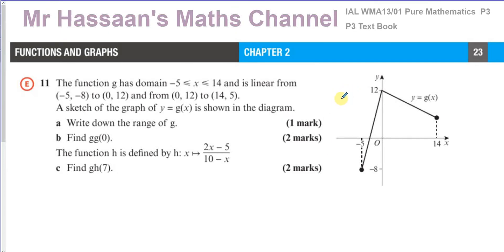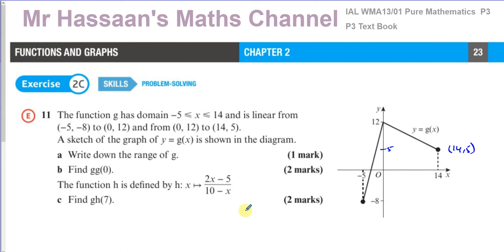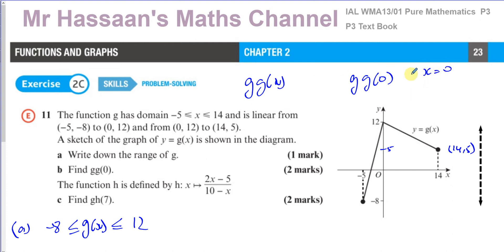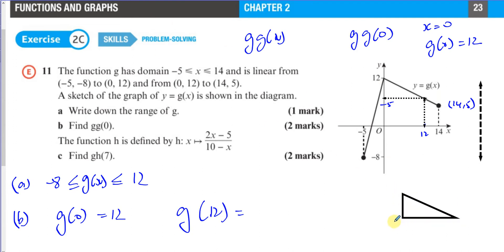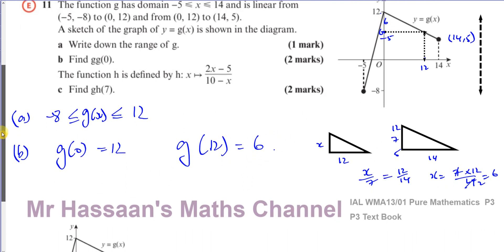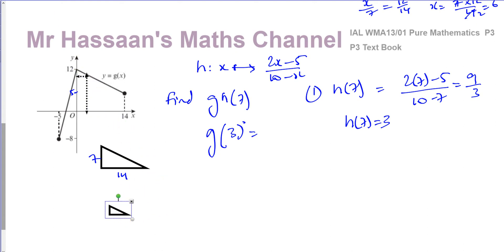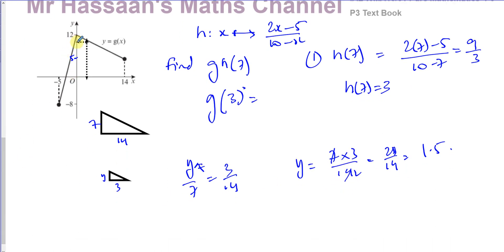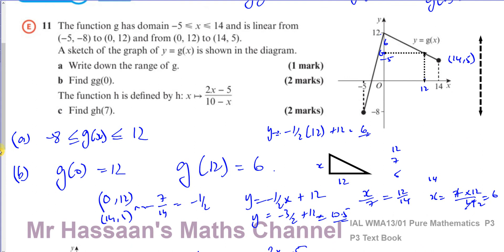A2 (IAL) Pure Mathematics (P3)-Text Book - Ex 2C p23 Q11 Piecewise Function